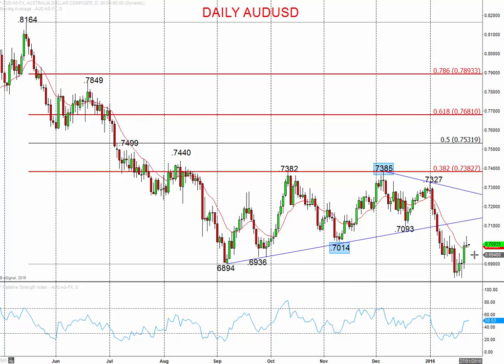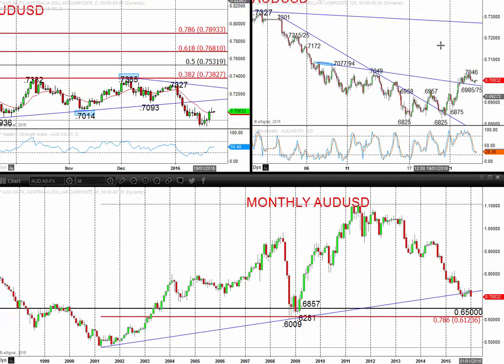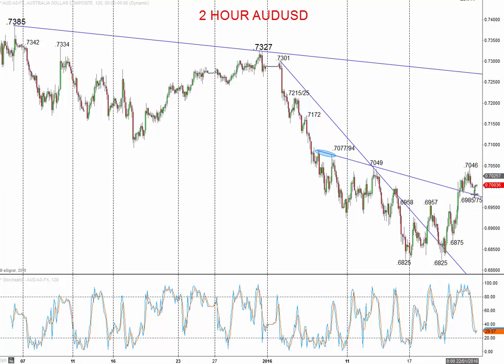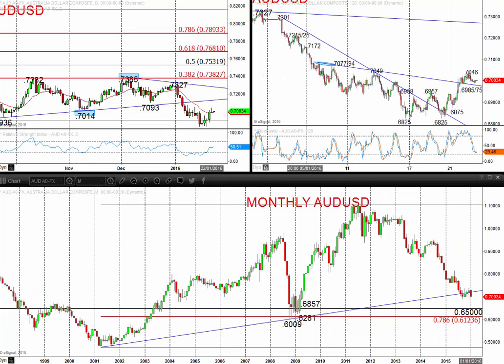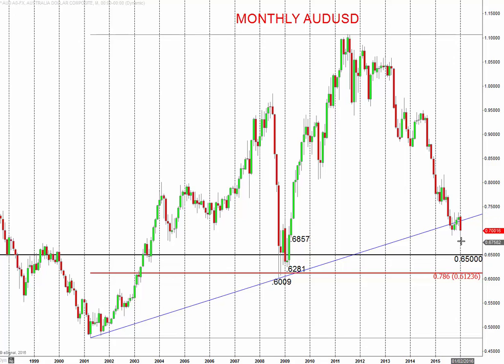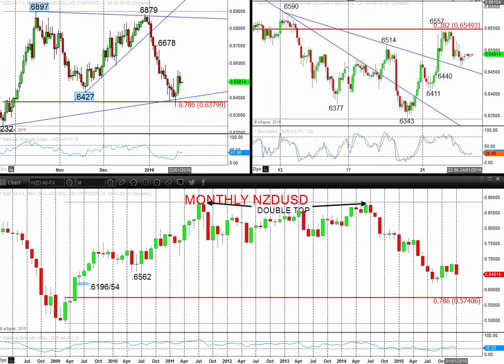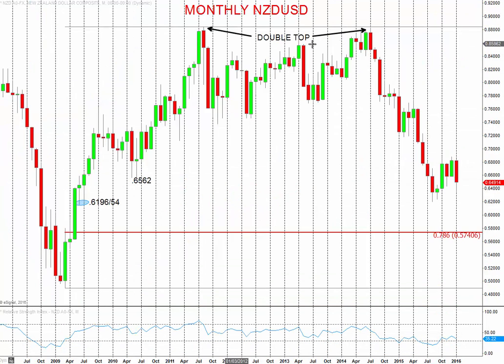ForexFraud - Market Chartist - 2016 01 25